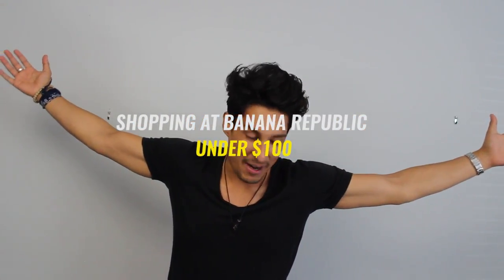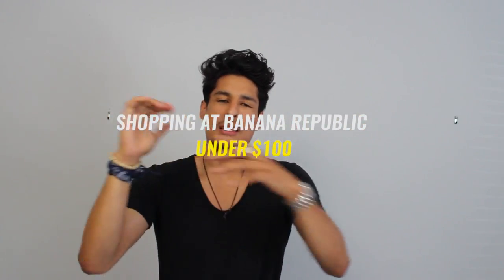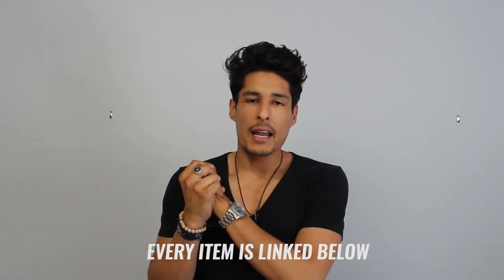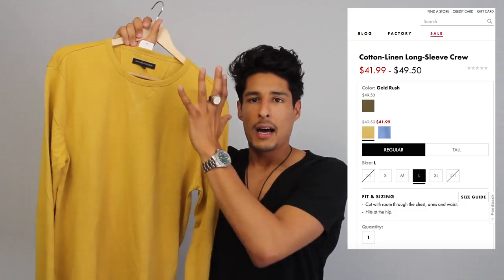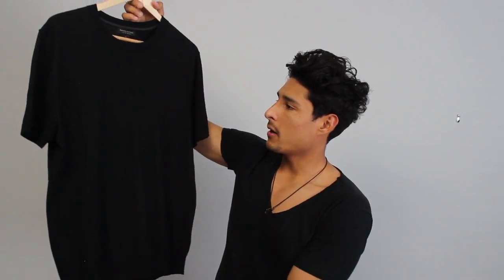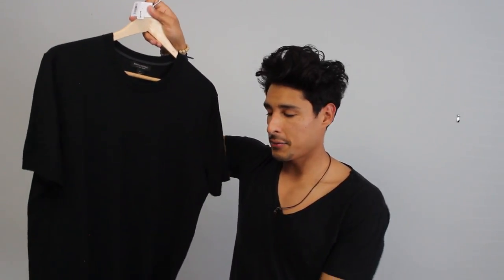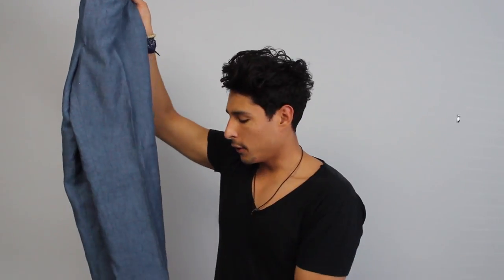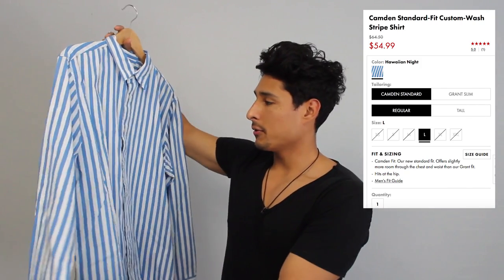Under $100 Affordable Shopping Haul | Banana Republic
Whats up Spades, Spades,Spades!

I went on a little shopping adventure in Sf at BR. The store location in SF is amazing and if you're near the area, I highly suggest you check it out. I wanted share with you what I purchased. The promotions are better in stores. I only spend $87.00 for all these items. Online the promos haven't kicked in yet and they won't until there are no sizes, so go grab some goods while there are sizes.

(These items are on better promotion at an actual retail store. Find your nearest BR on the website)